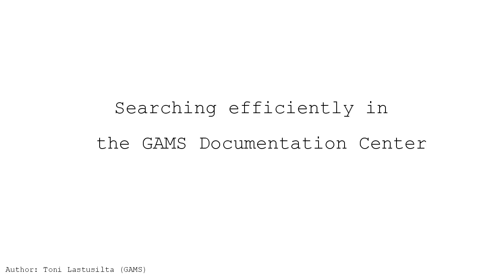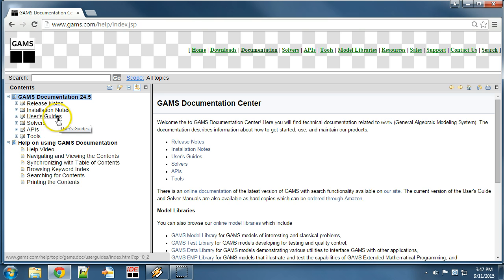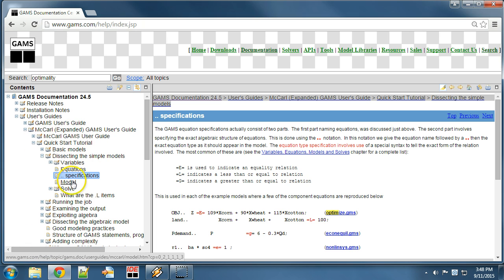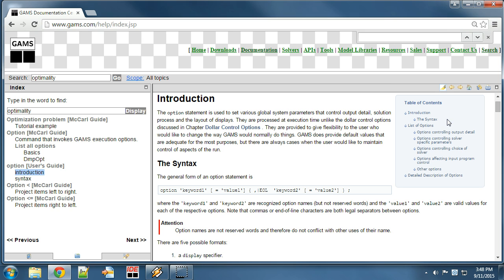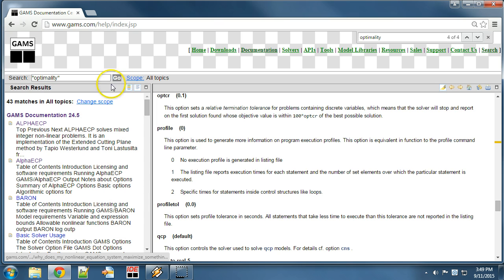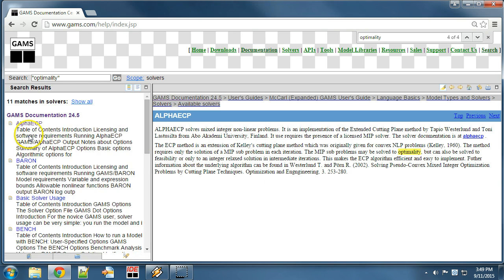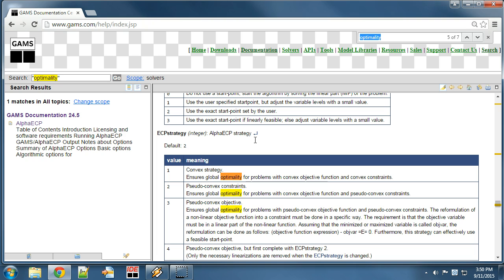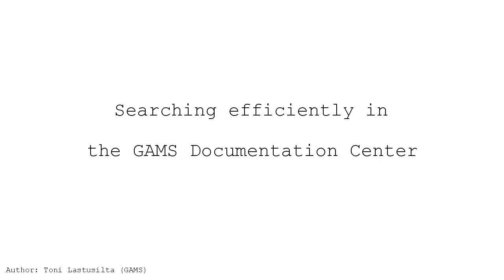Searching efficiently in the GAMS Documentation Center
We will demonstrate some of the functionalities of the GAMS Documentation Center. In order to do this, we will use an example where we search for information about optimality.